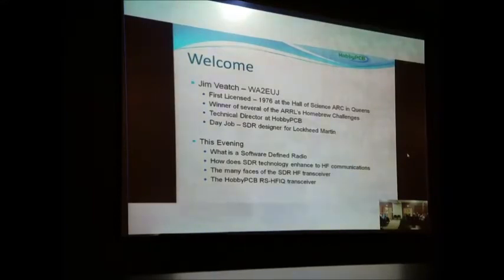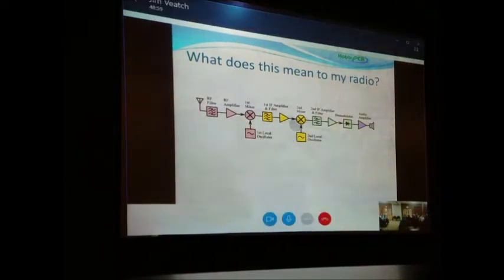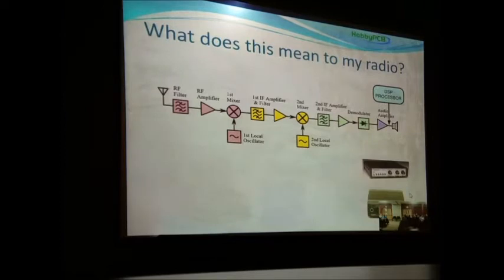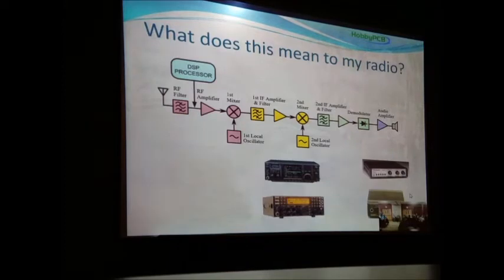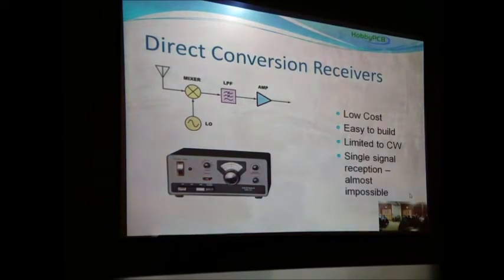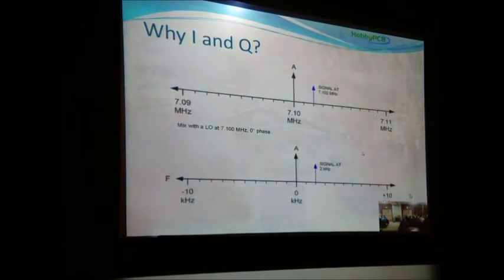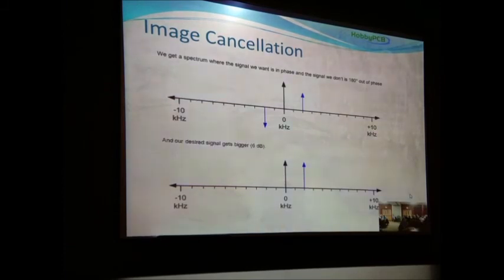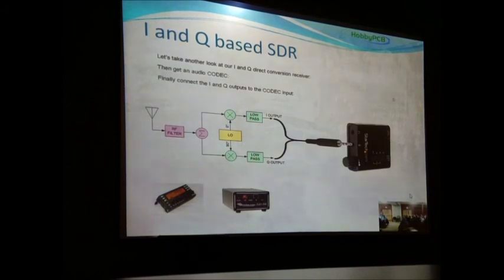Soundcard Based SDR Transceivers (Part 1/2)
Part 1 – Presentation at Rochester Amateur Radio Association by Jim Veatch, WA2EUJ, of HobbyPCB